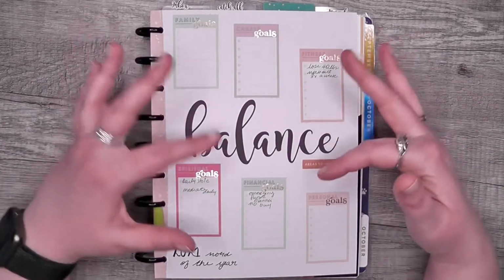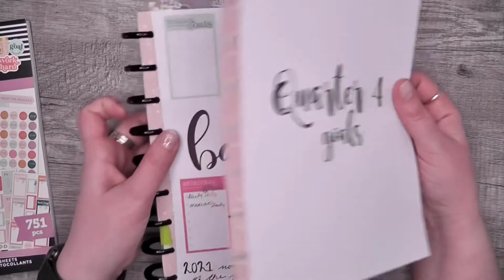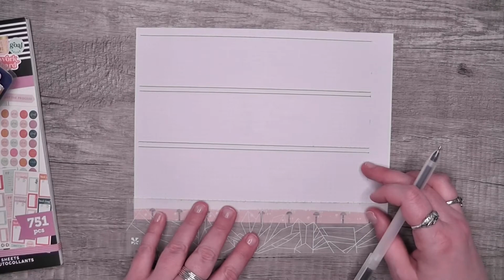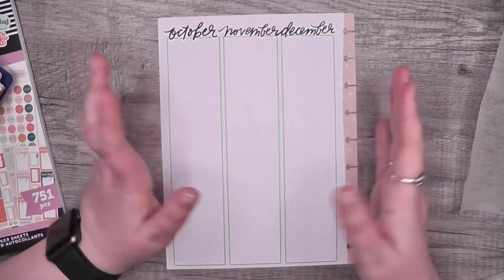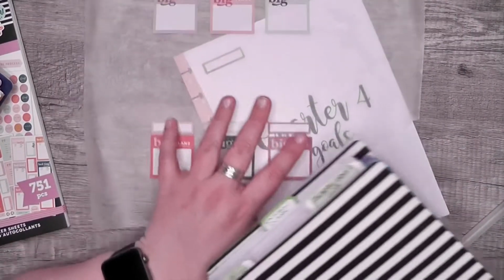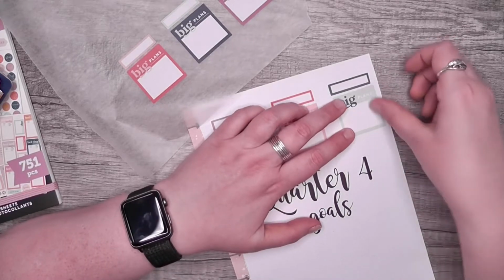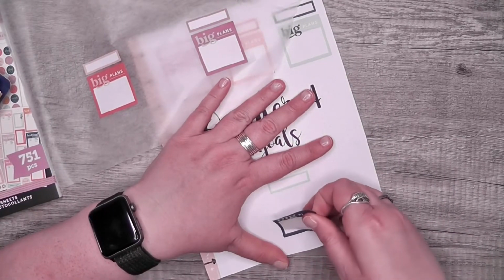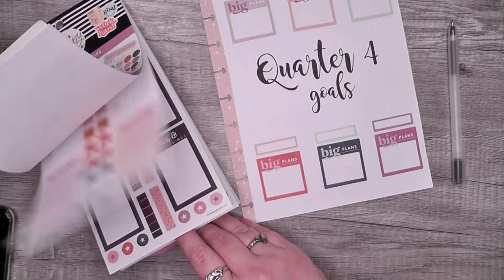Plan with Me | Updating My Goals for the Final Quarter of 2021 and NaNoWriMo!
Hi Everyone—

I’m updating my goals for that last quarter of the year. While I didn’t do too well the first three quarters, October through December has a super important and intense goal for me: NaNoWriMo!

Manda